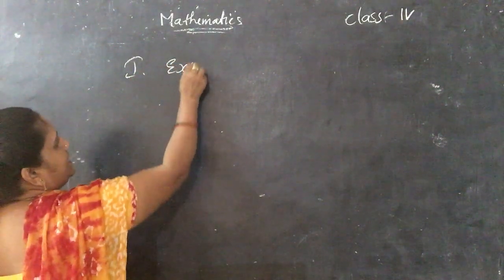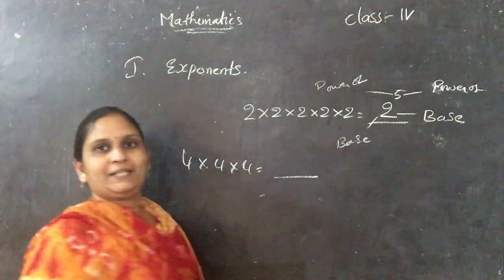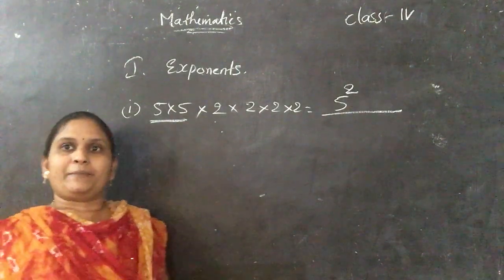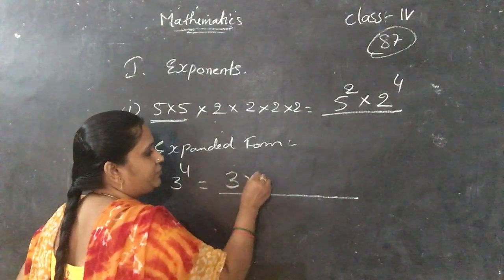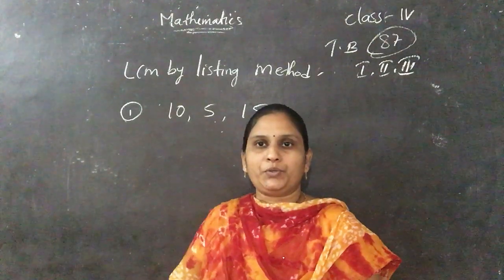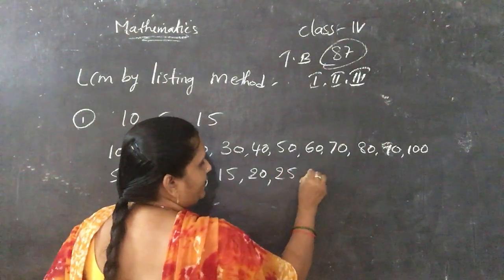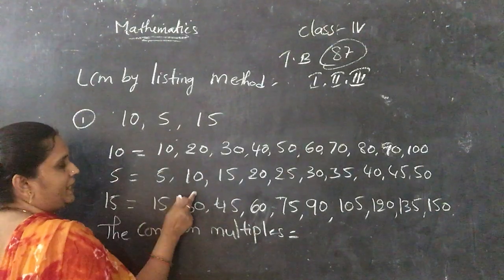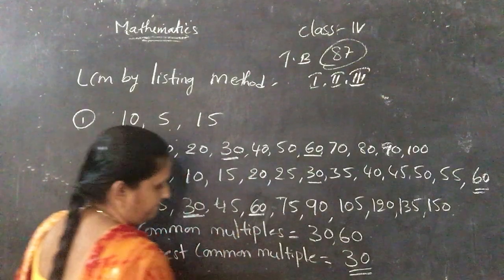17/11/2020 class-4 mathematics